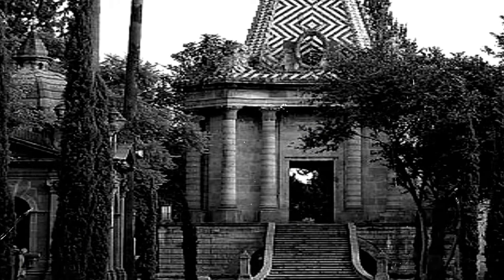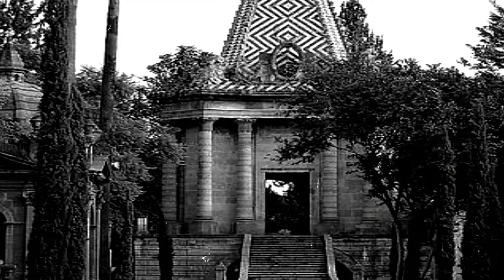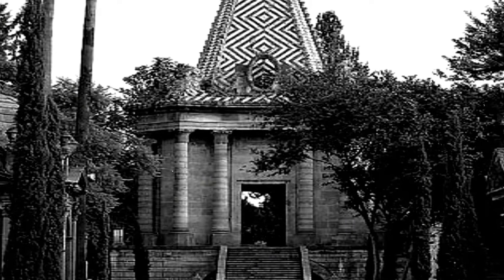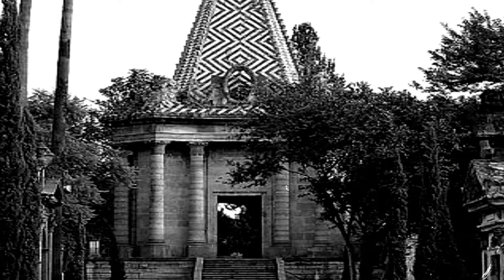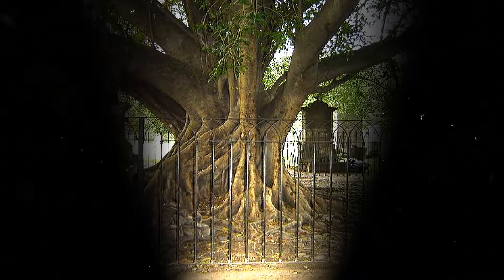LA APUESTA ||| Historias cortas de horror ||| nunca apuestes en un cementerio